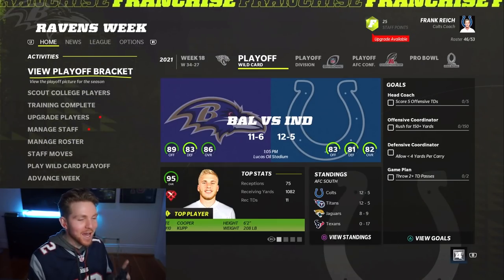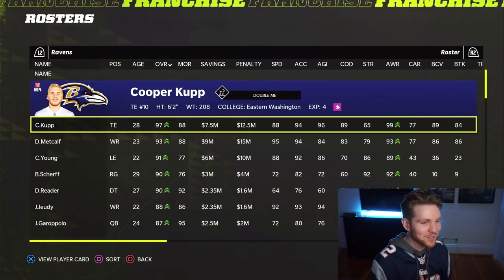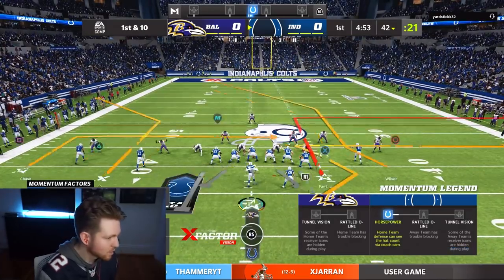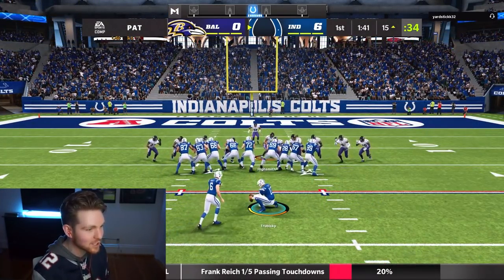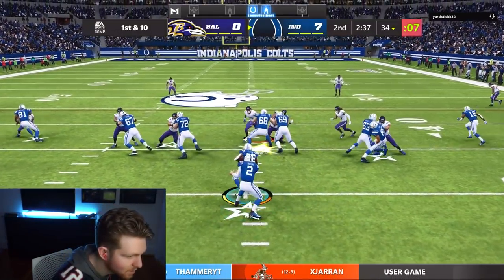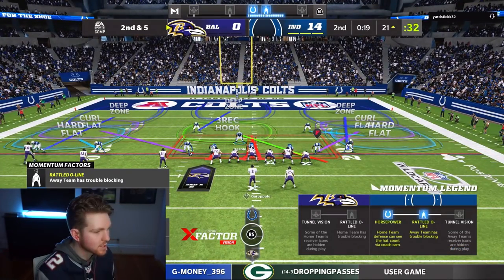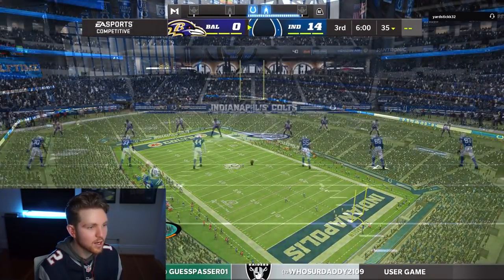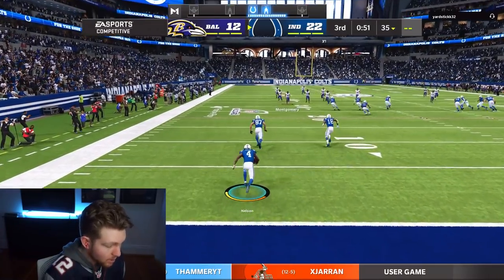Zach Wilson's First PLAYOFF Game! - Colts Fantasy Draft CFM 10